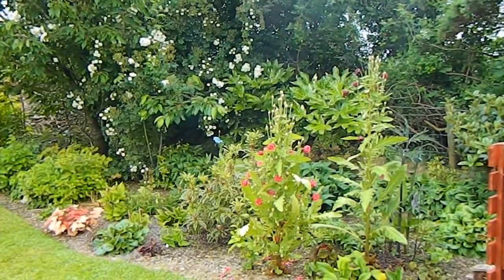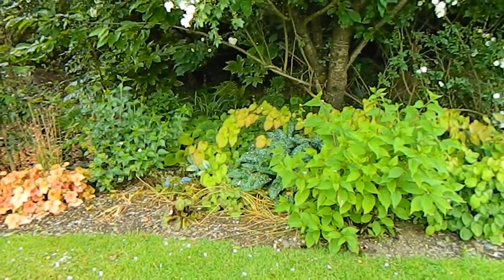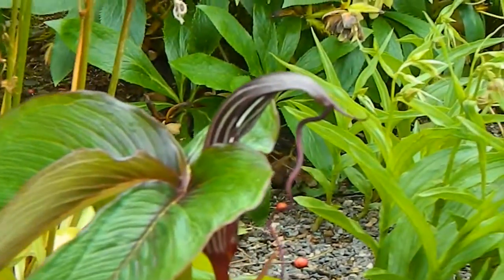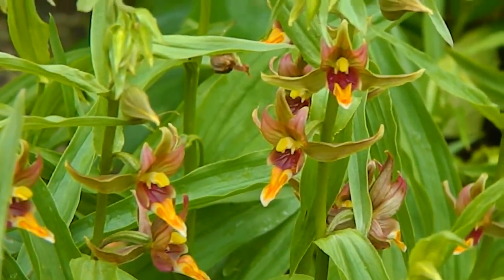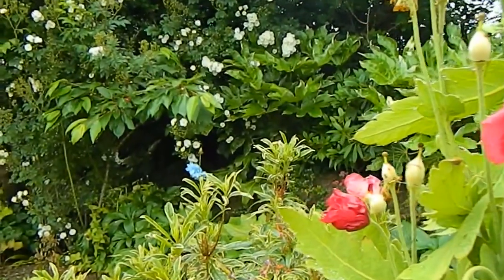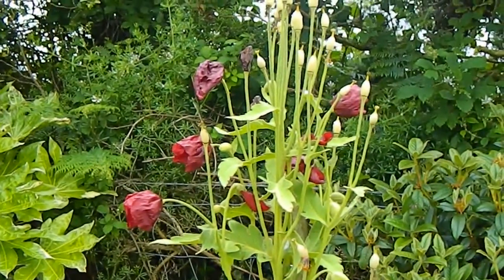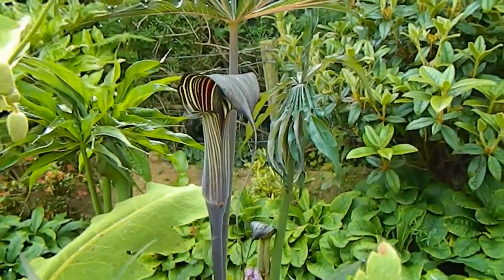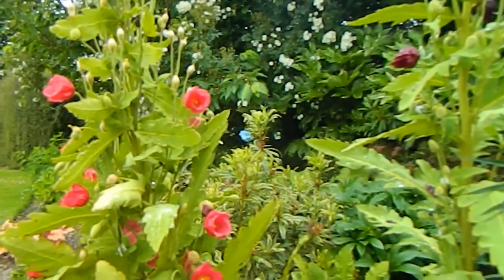A Year in the Life of a Border - June, Cherry Border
This is the fourth in a series of videos that looks at the same border each month over a year’s period.
In it I describe what is looking good in June and give some gardening tips and advice for those plants.
From Douentza Garden in Wexford, Ireland.

Here is a link to the last episode (May)...

Plants mentioned this time...
Rosa 'Rambling Rector'
Arisaema costatum
Epipactis gigantea
Roscoea 'Blackbird'
Meconopsis nepaulensis
Meconopsis betonicifolia
Begonia 'Red Undies'
Arisaema consanguineum